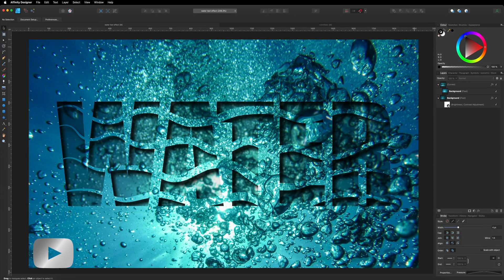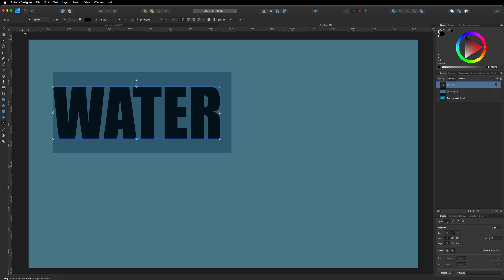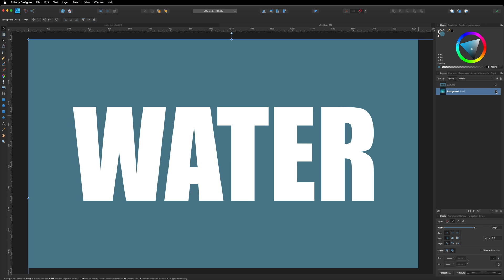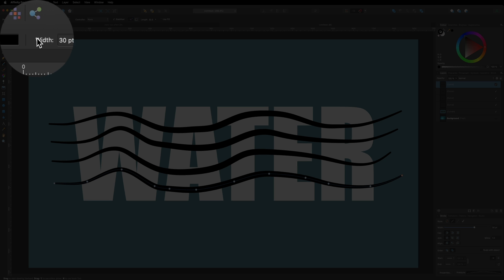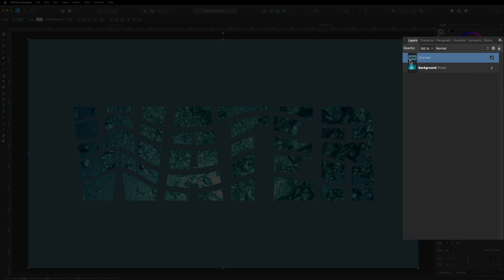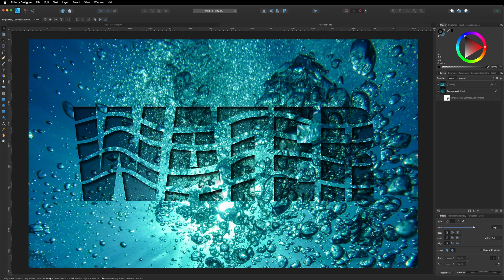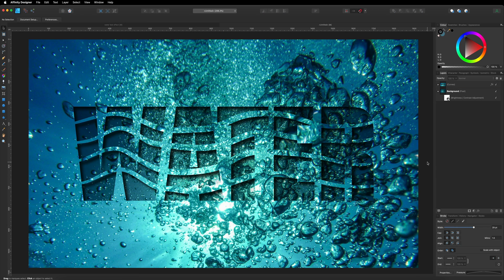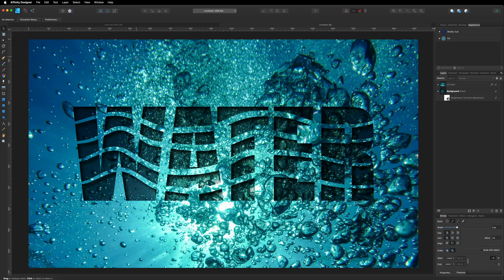Text With Depth Effect in Affinity Designer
In this Affinity Designer Tutorial, I will show you how you can create a cool text depth effect using some text and an image of your choice. This effect looks great when adding additional special effects like a drop shadow, 3d and a gradient effect inside of Affinity Designer. If you enjoy this tutorial and effect, then come and check out all of the other Affinity Designer tutorials i have available in my playlist.
Watch in 4k - change your YouTube video quality settings to the highest resolution.

• Affinity Designer Image Mask
• Affinity Designer Artistic Text Tool
• Affinity Designer FX
• Affinity Designer Subtract Tool
• Affinity Designer Add Tool
• Affinity Designer Pencil Tool
• Affinity Designer Convert to Curves
• Affinity Designer Expand Stroke